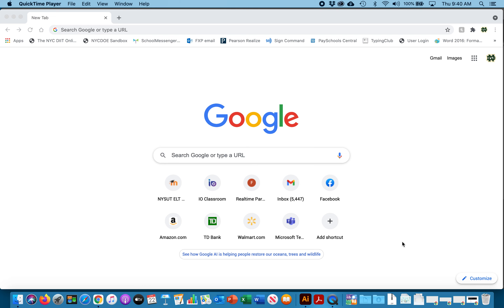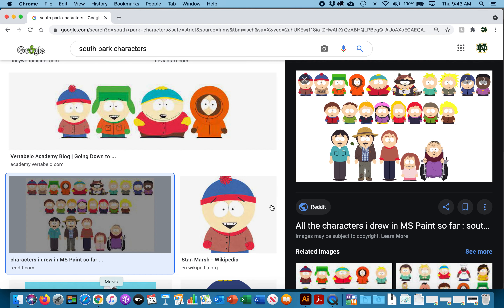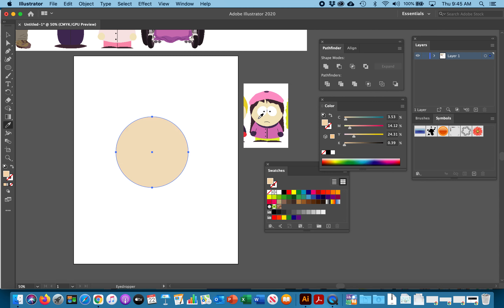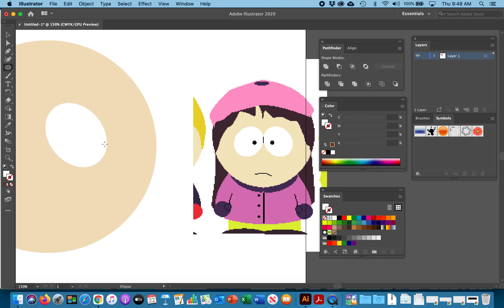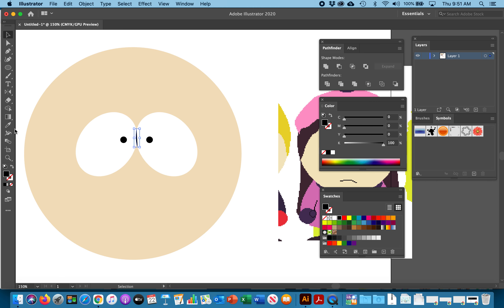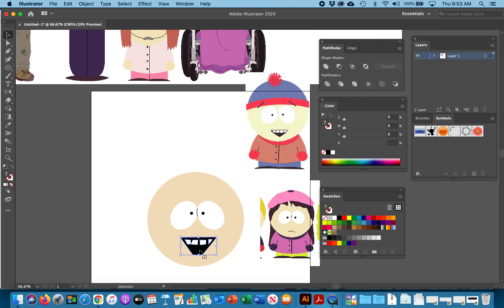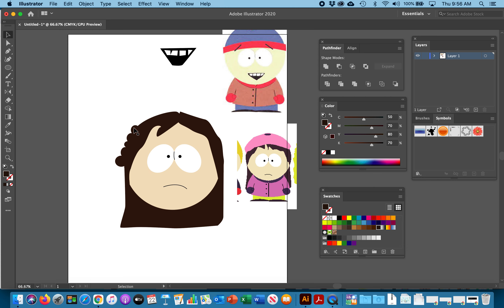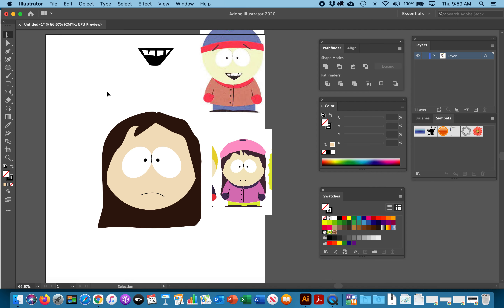SP Step 1